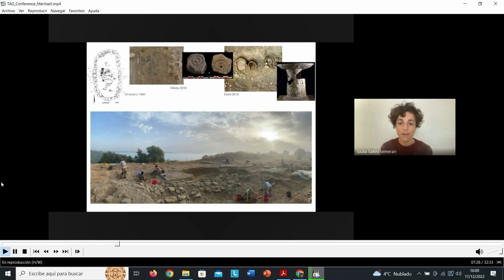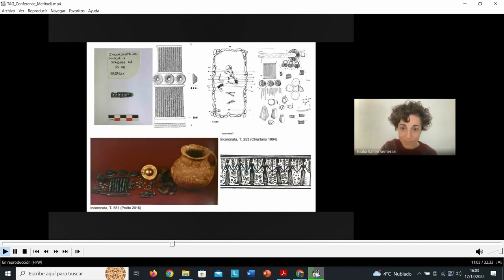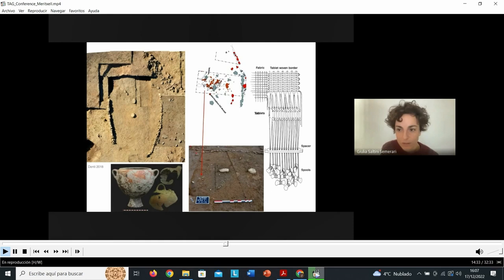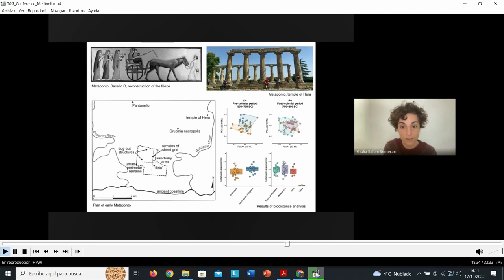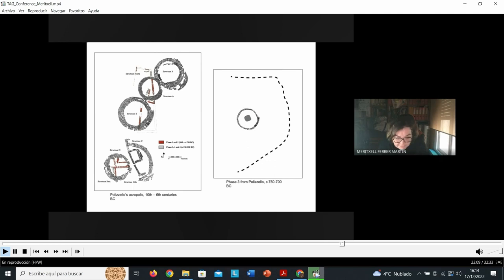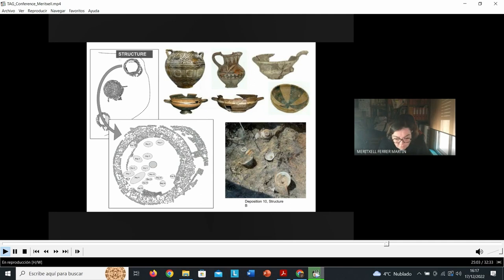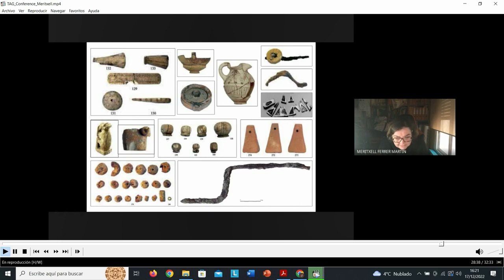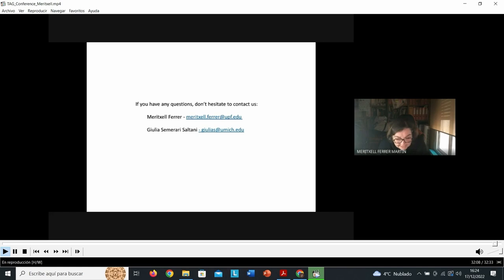The emergence of new gender dynamics in Central Mediterranean: a comparative view...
Meritxell Ferrer (Universitat Pompeu Fabra) & Giulia Saltini Semerari (University of Michigan)

At the end of the 2nd Millennium BC local populations from western Sicily and Basilicata
started a process of deep transformation which dramatically changed the economic, political,
and territorial organization of both regions. From the 8th century BC this process was further
catalyzed by the gradual installation of groups of Aegean and/or Levantine immigrants on their
coasts, and the subsequent establishment of complex processes of culture contact.

While these transformations have been traditionally read only from the perspective of the
newcomers, in the last decade these processes have begun to be analysed from the indigenous
perspective, restoring the voice of these people in the development of their new social and
political dynamics. However, it should be noted that most of these Mediterranean indigenous
narratives still maintain an androcentric perspective, in which adult elite men are presented as
the only active actors and gender dynamics are poorly considered.

To confront these narratives, the aim of this contribution is to analyse and compare changes in
gender roles within communal ritual spaces of two different Mediterranean areas -western
Sicily and Basilicata- during this long-term process of transformation, as well as to evidence
the active participation of certain women in the construction of a sense of community. In doing
so, we show how gender -one of the main axes which people lives is structured- was deeply
interwoven with the development of new social and political dynamics that affected these two
Mediterranean areas.